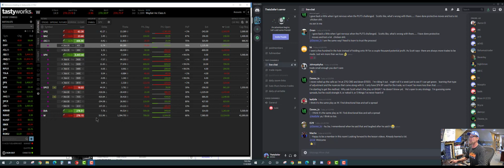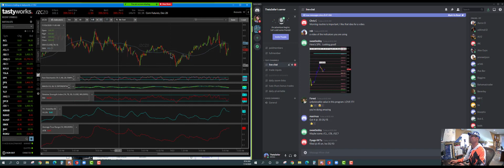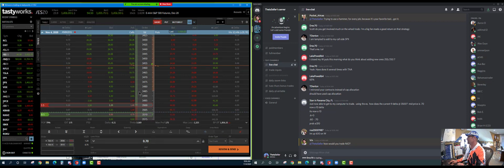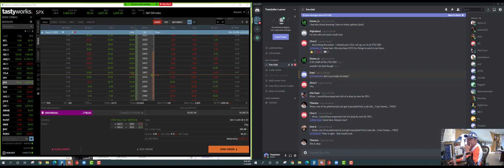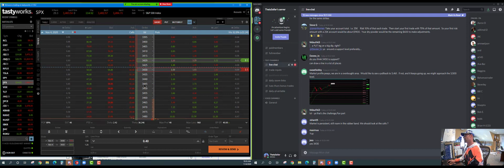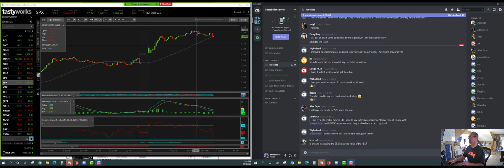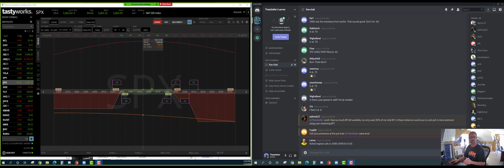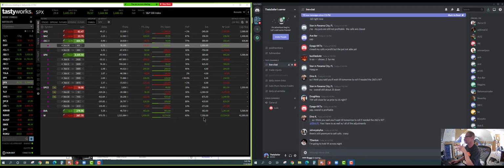Three trades today. All nicely profitable 0DTE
Doubled my money on a small directional "election" play. SPX 0DTE was picture perfect (no adjustments neccessary) for almost 10% R.O.I. and our W trade continues to work towards our profit target